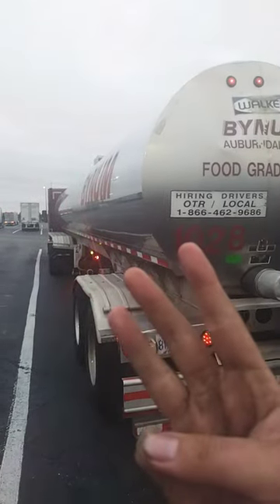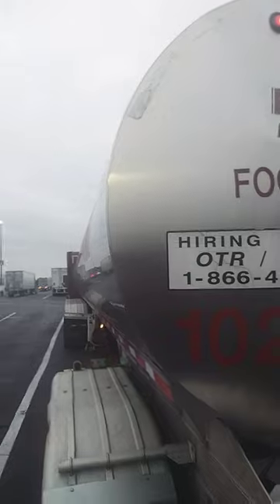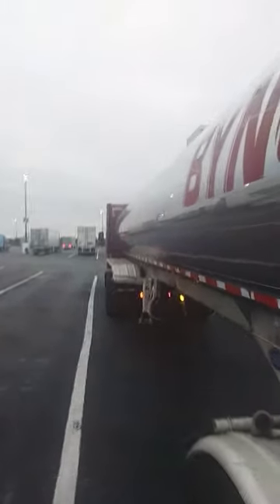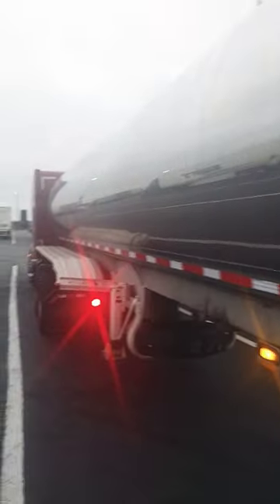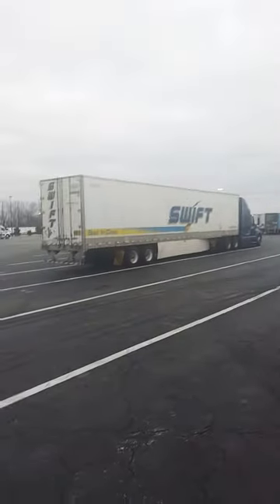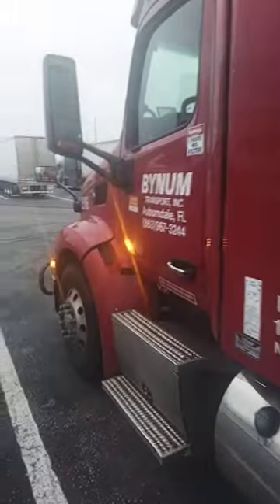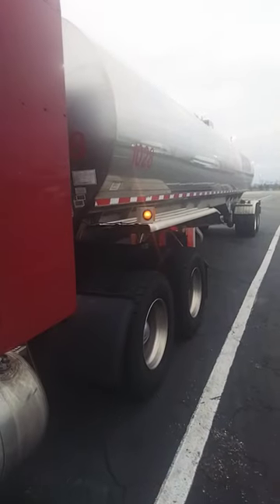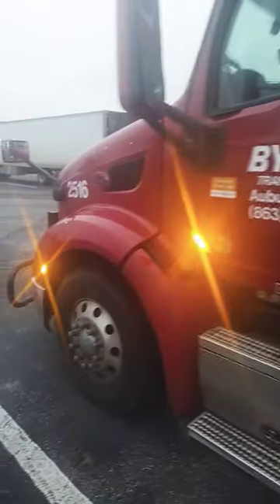3 reasons I'm hooked on driving a tanker in 60s